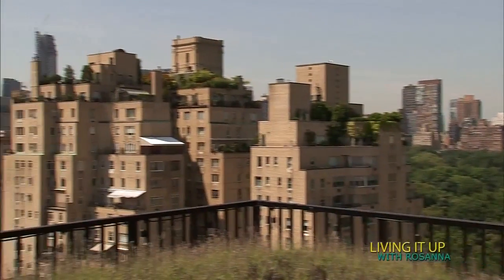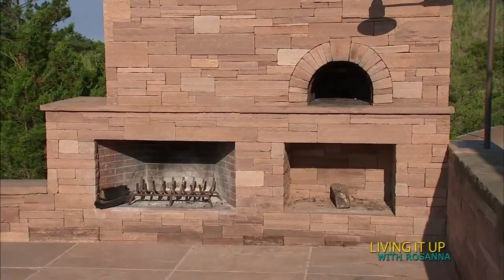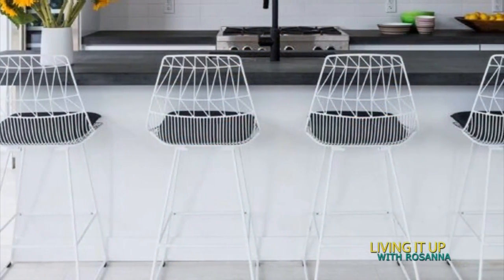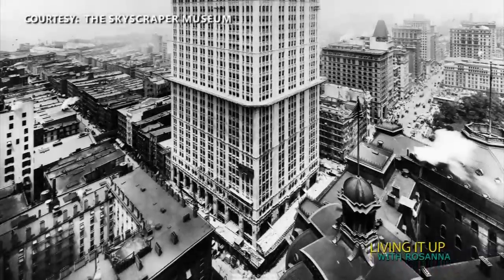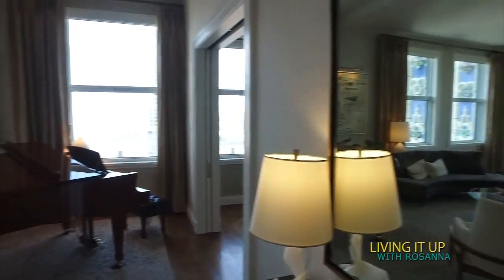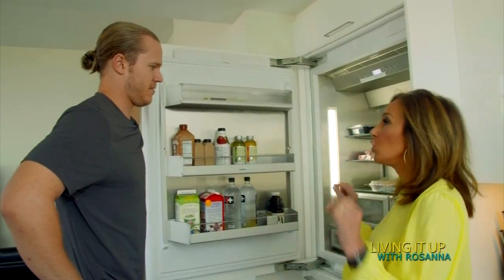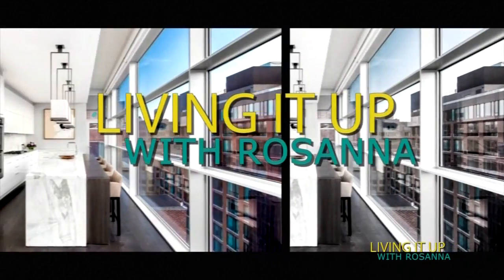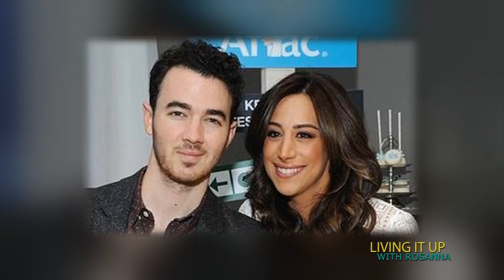Living It Up with Rosanna Scotto: Labor Day Edition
From the most expensive home in the Hamptons to a mobile home park for the rich and famous, from the old to the new, the unique and the bizarre, Rosanna Scotto takes you on a tour of New York's lifestyles of the rich and famous.